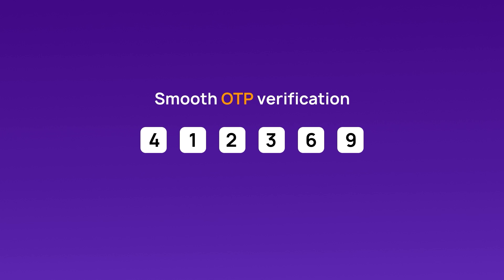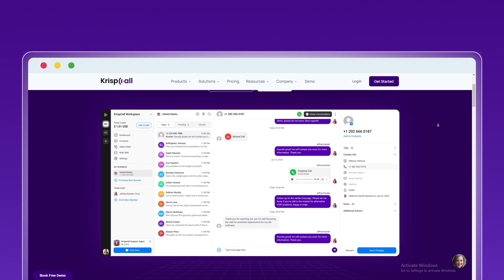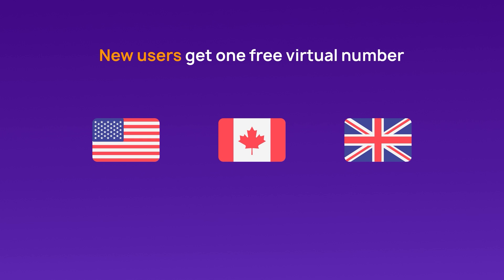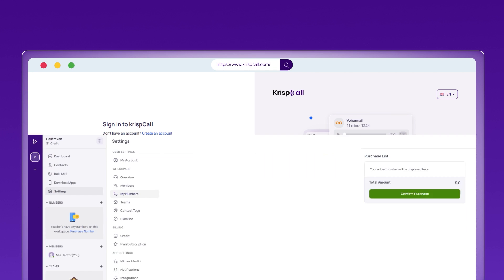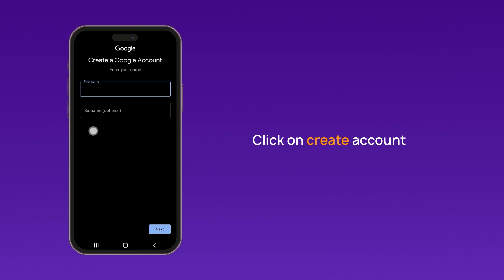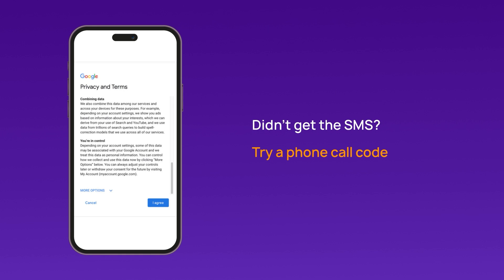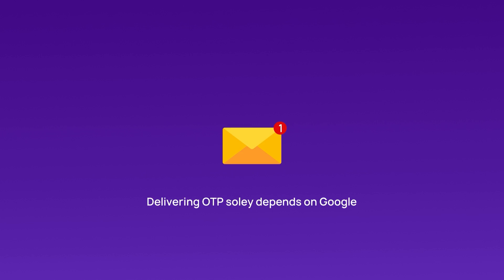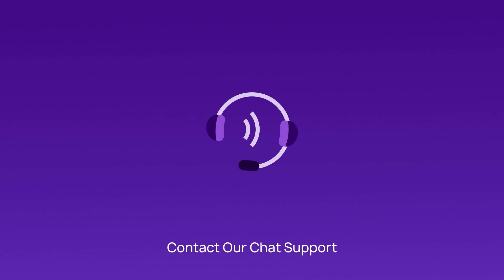How to get a virtual phone number for Google OTP Verification?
In this video, we walk you through the process to bypass Google OTP (One-Time Password) using a virtual phone number.

1️⃣ *Advantages of Using a Virtual Phone Number* : Discover why opting for a virtual number can be a smart choice for Google OTP verification.
2️⃣ *How to Select a Reliable Virtual Number Provider* : Tips on choosing a dependable service for receiving OTPs.
3️⃣ *Detailed Setup Guide for Google OTP* : Follow our step-by-step instructions to successfully verify your Google account.
4️⃣ *Best Practices for Securing Your Google Account* : Implement top strategies to keep your Google account safe and secure.

*Topics Covered:*
0:00 - Intro
0:45 - Benefits of Virtual Numbers for Google
1:00 - Choosing a Trusted Provider
2:10 - Setting Up Google OTP with a Virtual Number

KrispCall offers international virtual phone numbers designed for secure and convenient Google OTP verification, among other uses. Connect globally from a single app with ease.